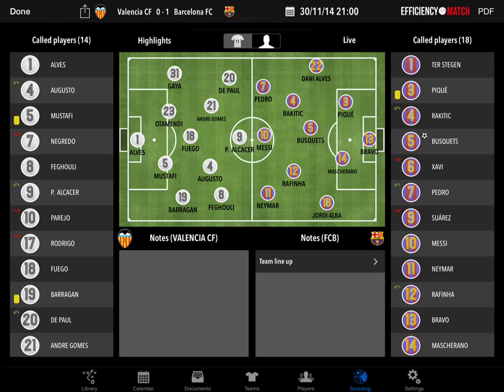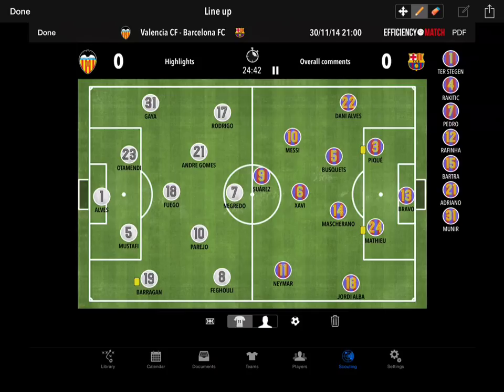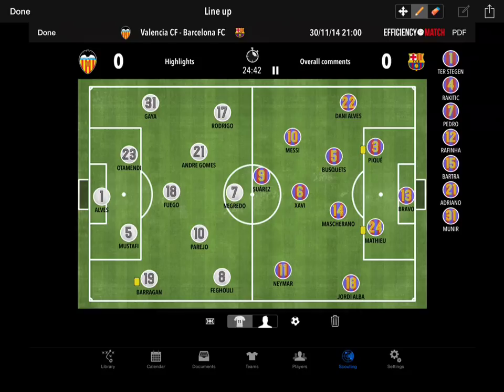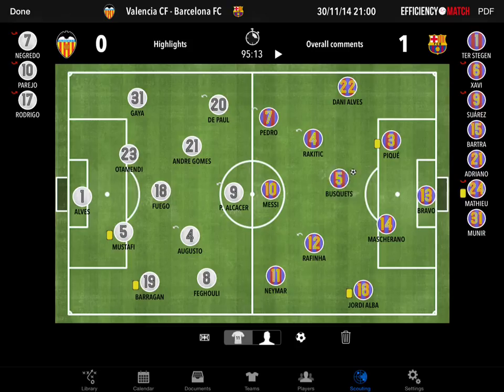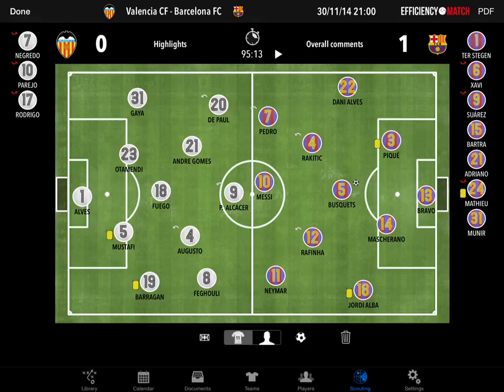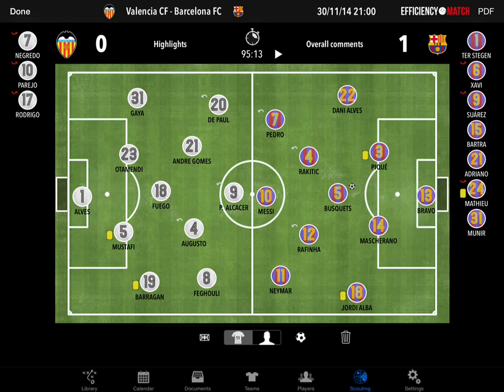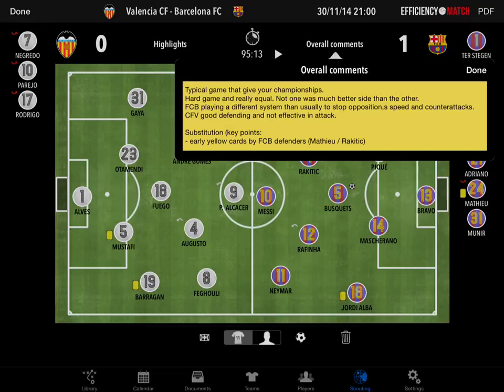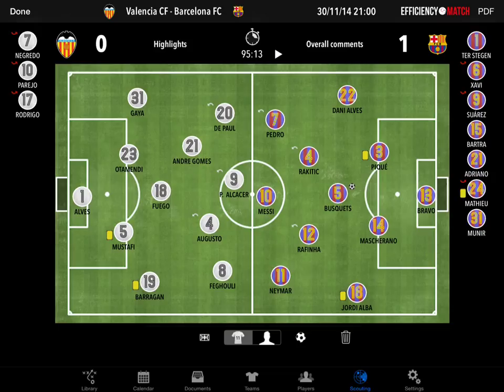CF Valencia v FC Barcelona. Video about this La Liga match. Thanks to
Few comments and thoughts about this interesting game league between two of the most competitive sides in la Liga.